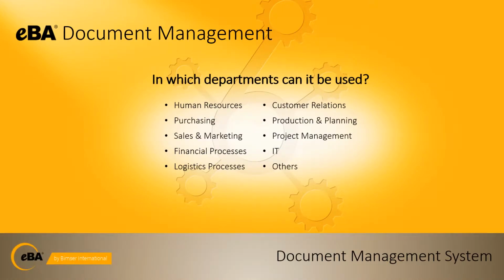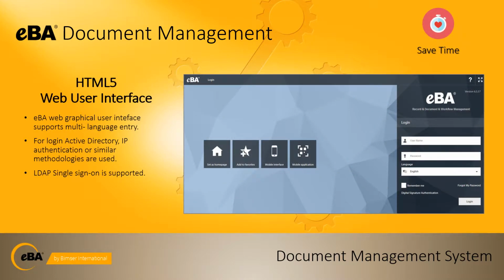eBA Document Management by Bimser International Corporation - New York